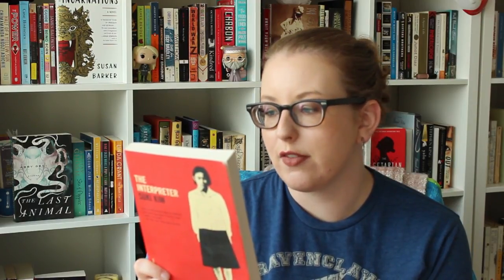Book Haul | Library Sale 📚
I bought all of these books mostly because they were two dollars.